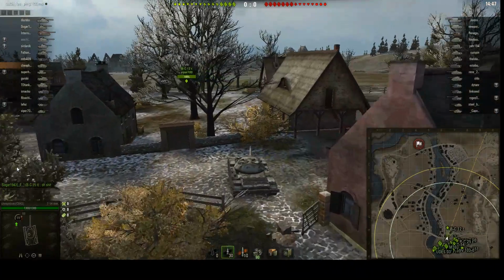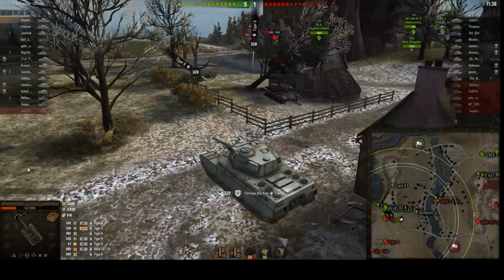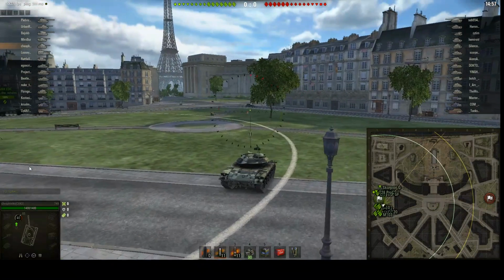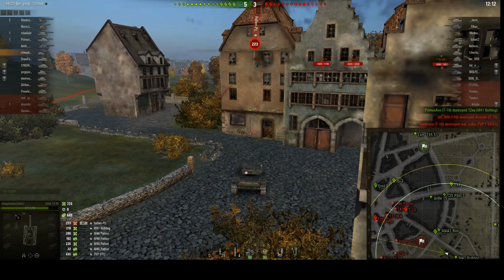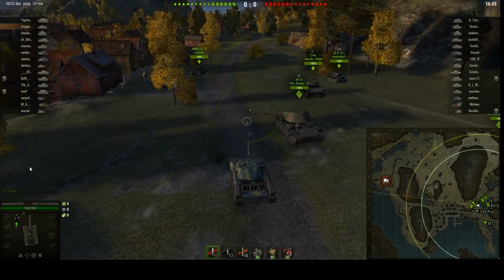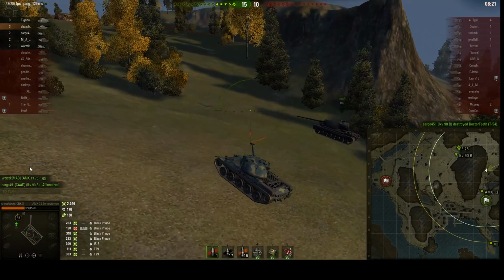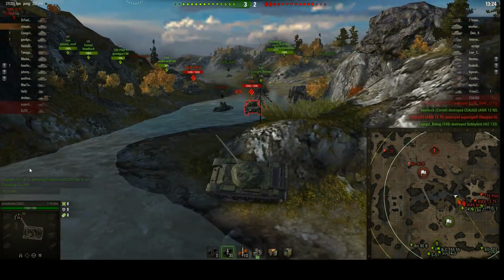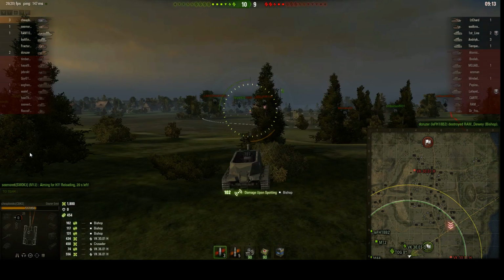WOT - Best Games Ep #8 - Flanking and Cornering Enemy